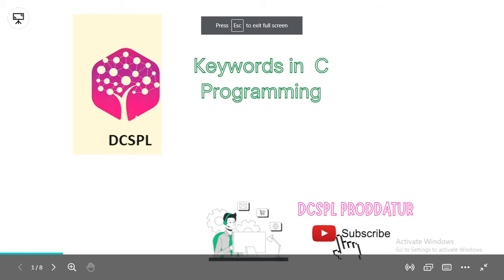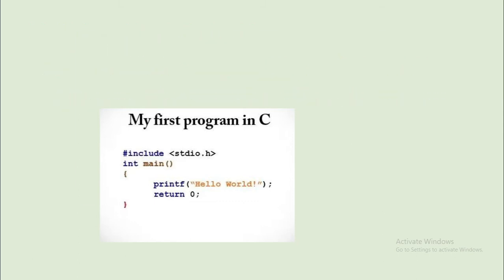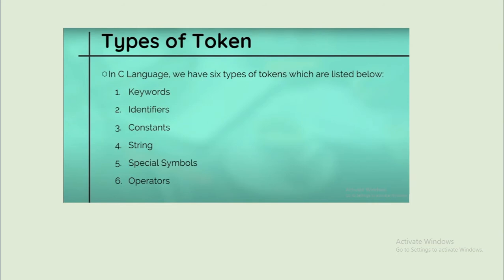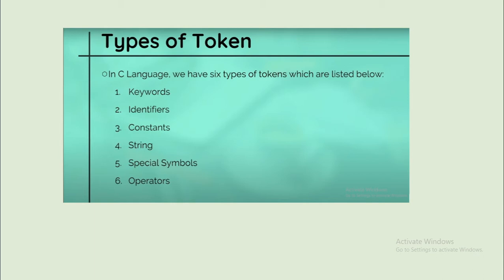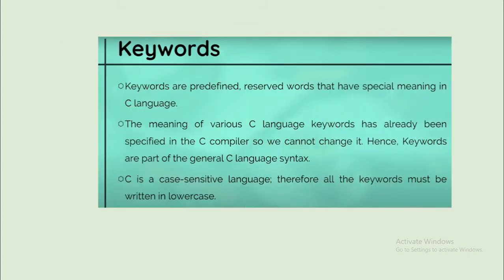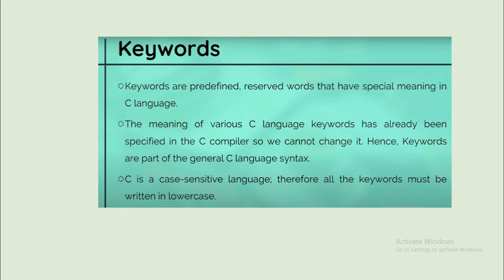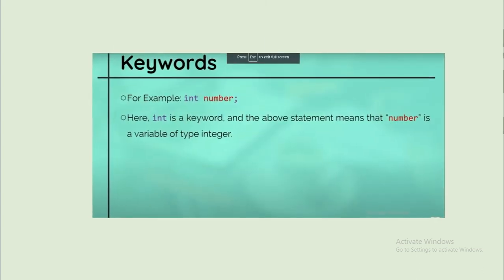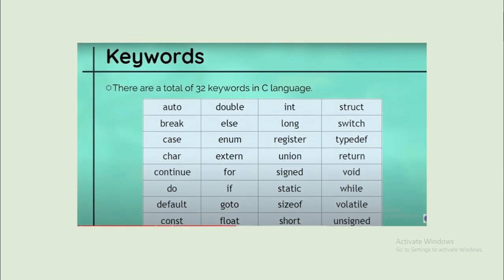Keywords in C Programming int ,char ,float ,double,for,while,do etc